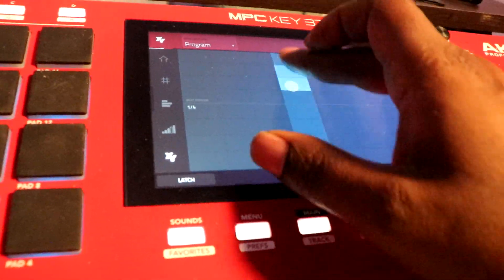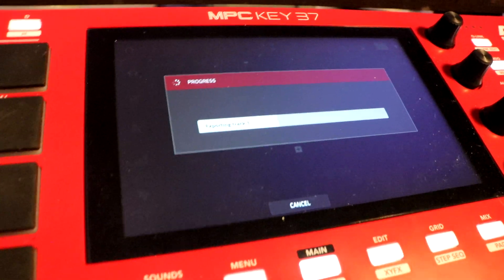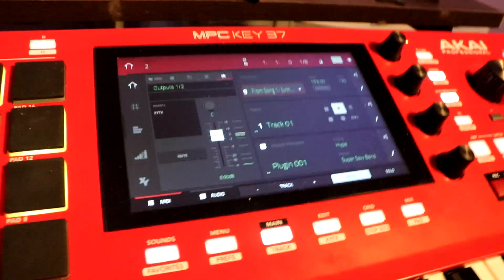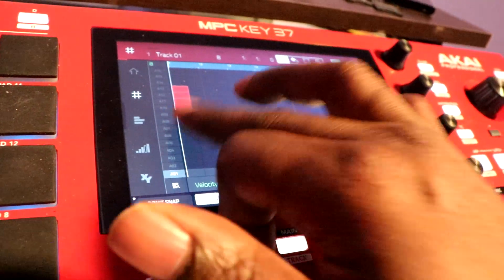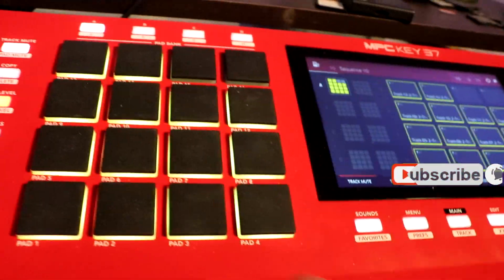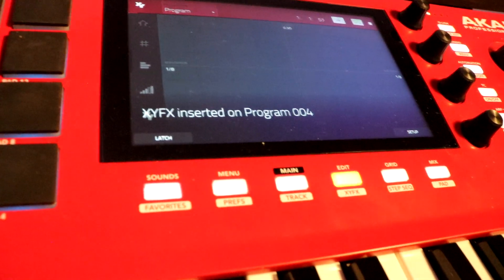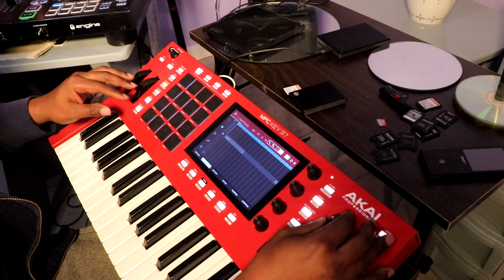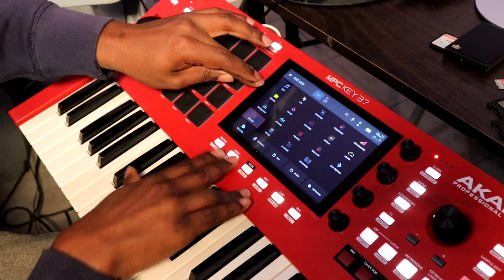MPC keys 37 OUTPUT 1/2 AUTOMATION WORK AROUND HACK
how to put a effect on your whole complete song the automation output 1/2 work around